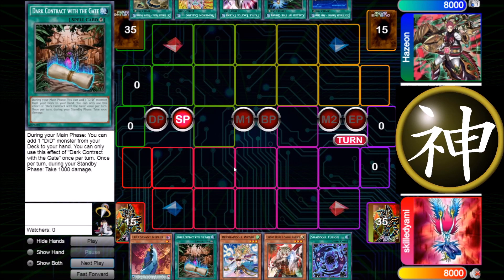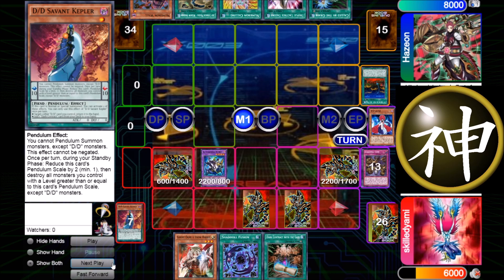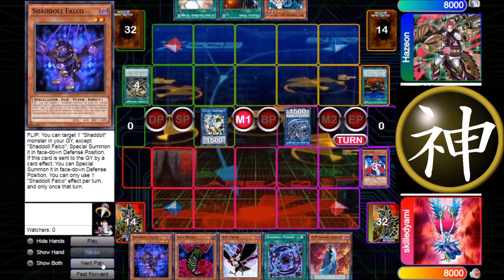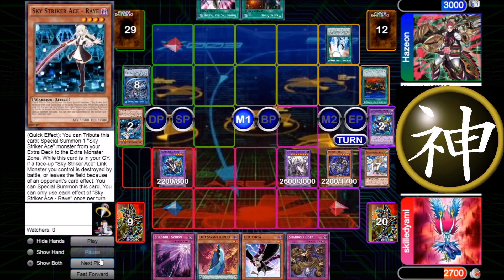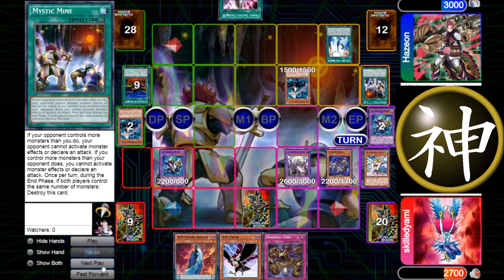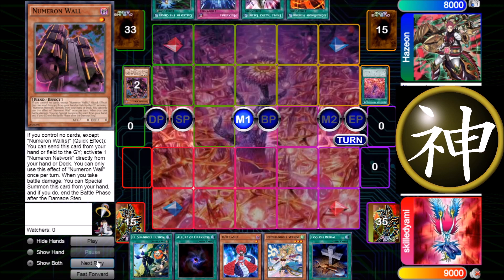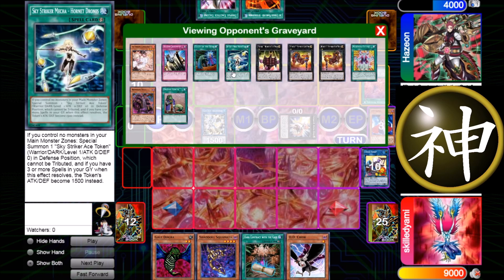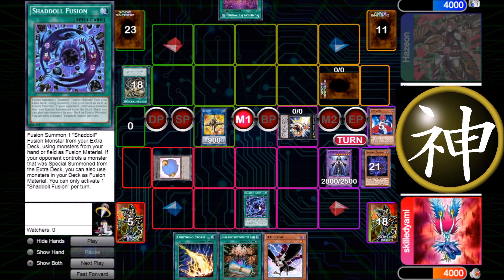Duel Review #5 Pure-Shaddoll vs. Sky Striker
This Video is not for Children and is made for an audience that is 16 Years or above!